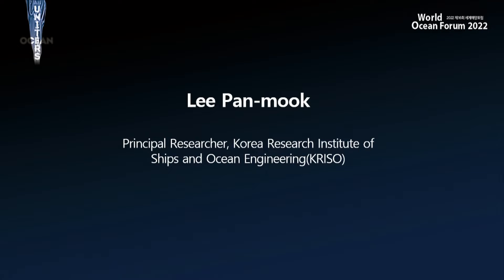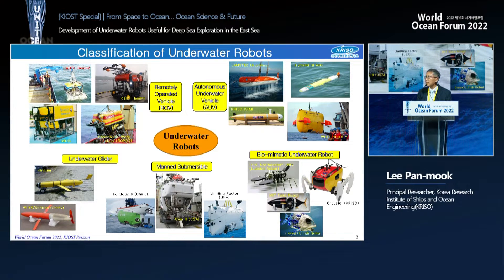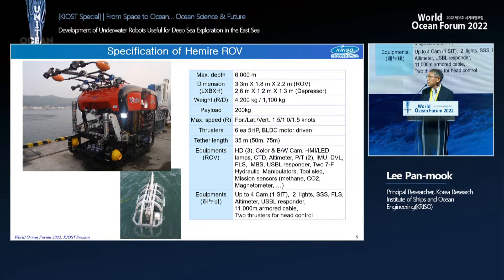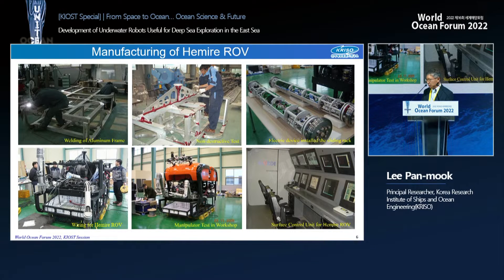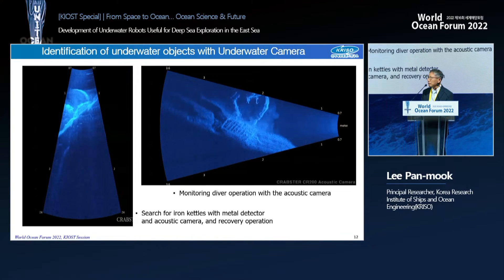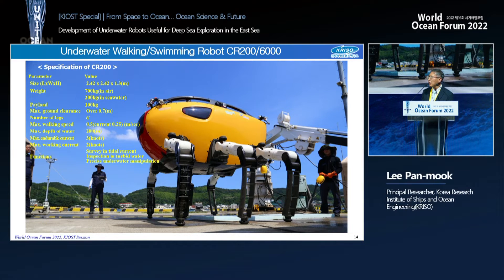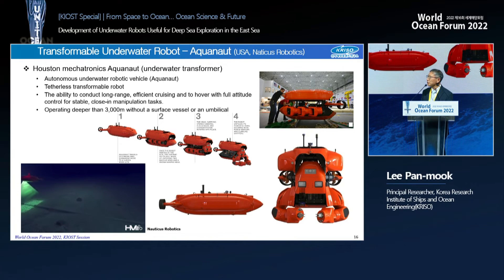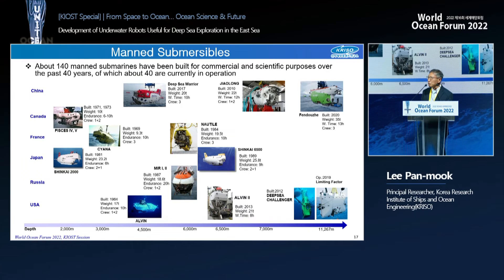[ENG] World Ocean Forum 2022｜KIOST Special Lee Pan-mook Special Lecture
Lee Pan-Mook

Korea Research Institute of Ships and Ocean Engineering, Principal Researcher

Dr. Pan-mook Lee studied at Hanyang University and acquired a bachelor's degree in mechanical engineering (1983), and he studied in mechanical engineering at the Korea Advanced Institute of Science and Technology (KAIST) for master's and doctoral degrees (1985, 1998). He majored in adaptive control of autonomous underwater vehicles in his PhD. Since March 1985, he has been employed by Korea Research Institute of Ships and Ocean Engineering (KRISO). He has been in charge of research and development of unmanned underwater vehicles for 37 years. He was in chare of the R&D project "Development of an advanced deep-sea unmanned underwater vehicle“ supported by the Ministry of Oceans and Fisheries (MOF). Through this project, a 6,000-meter class remotely operated vehicle (ROV) ‘Hemire’ was developed in 2006, and an autonomous underwater vehicle (AUV) ‘Isimi’ was developed in 2009. The core technologies of Isimi AUV was transferred to a company in 2010. As an Advanced Concept Technology Development (ACTD) project of the Defense Acquisition Program Administration (DAPA), he had been the project manager of "Autonomous Maneuvering Unmanned Mine Disposal Vehicle (MDV)". The MDV was judged for military use and the vehicle has currently deployed to the Korean Navy. Recently, he has been participating in the MOF’s R&D project "Development of treatment technology (removal, collection and treatment) of marine bio-fouling on ship hull" to develop high-precision underwater navigation of in-water hull cleaning robots.